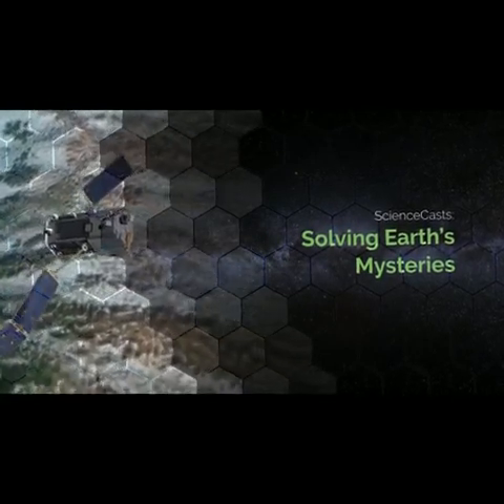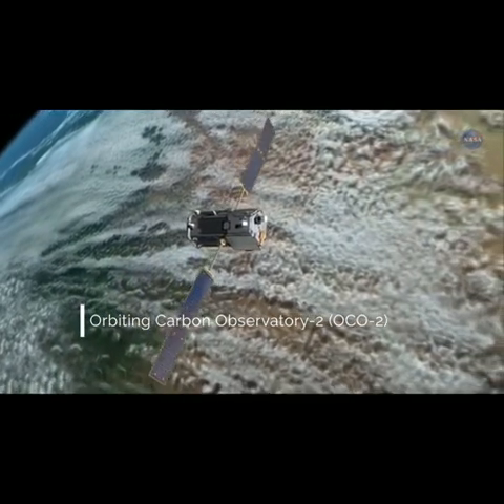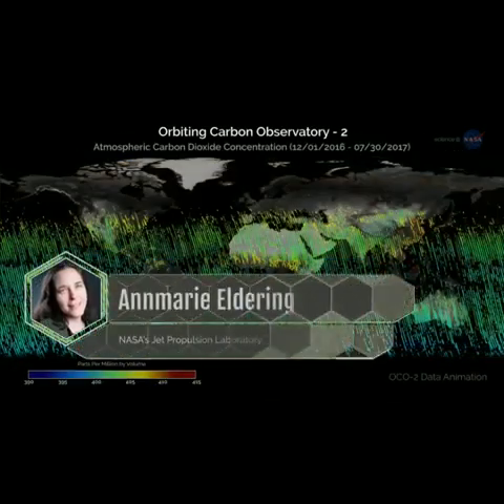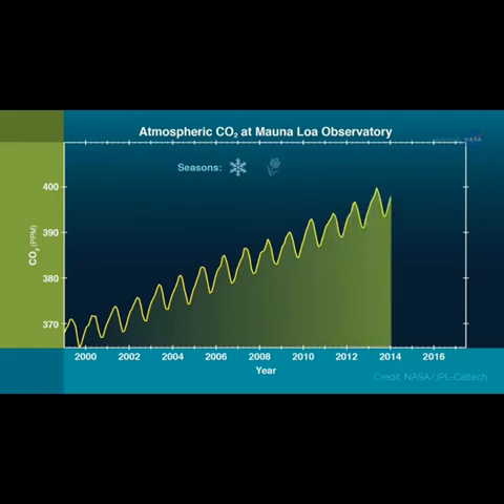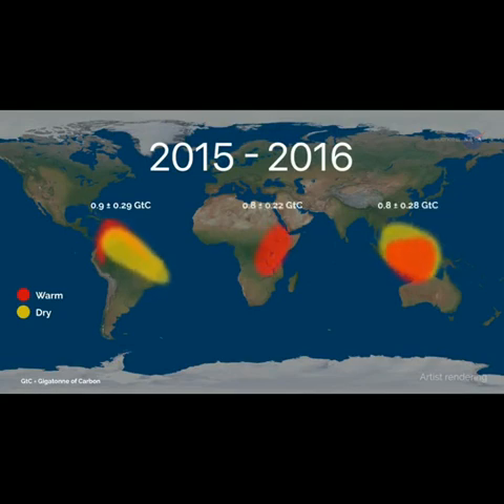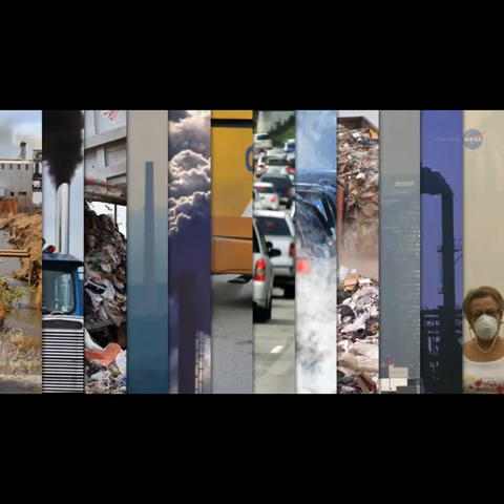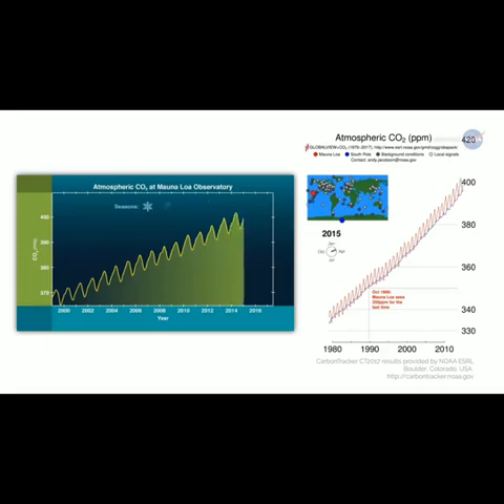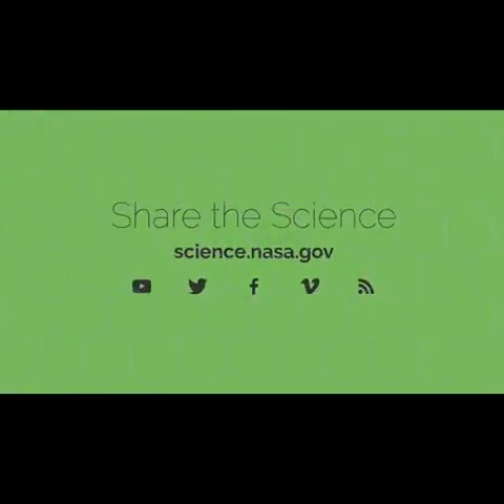NASA ScienceCasts: Solving Earth’s Mysteries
Data from NASA’s Orbiting Carbon Observatory-2 (OCO-2) are helping scientists study increases in Earth's atmospheric carbon dioxide levels.

- MYSTERY WORLD -